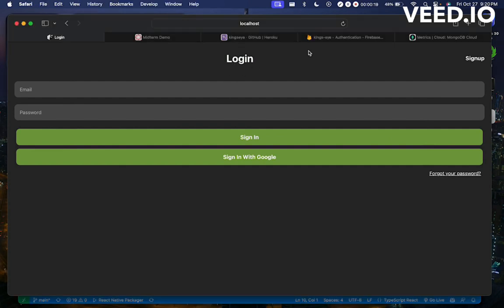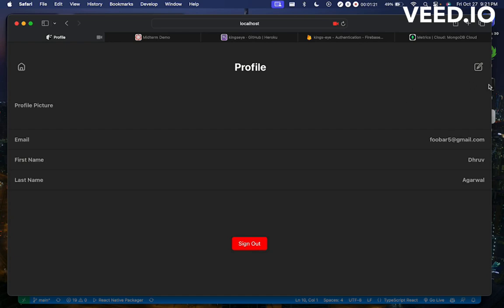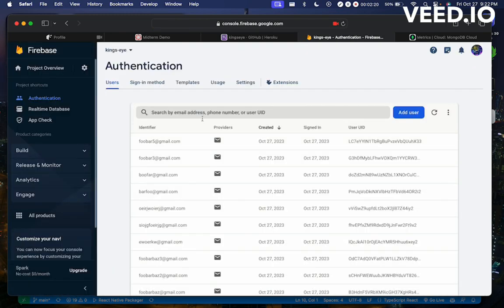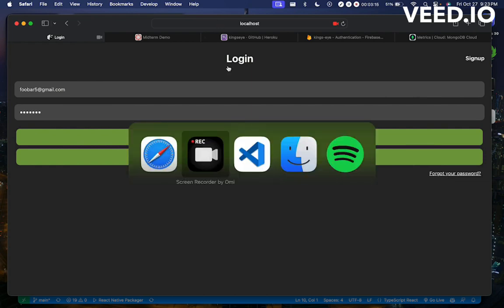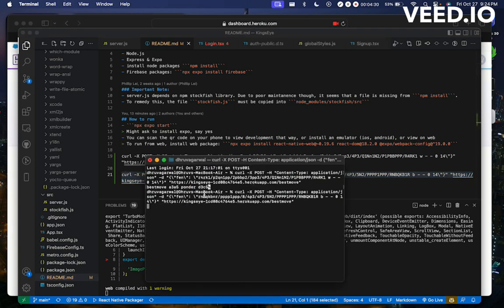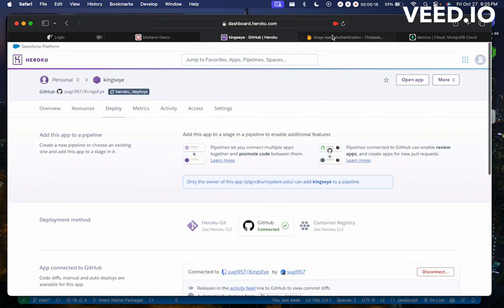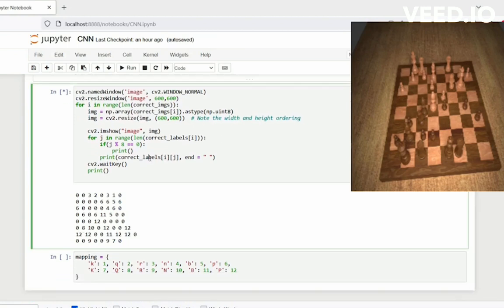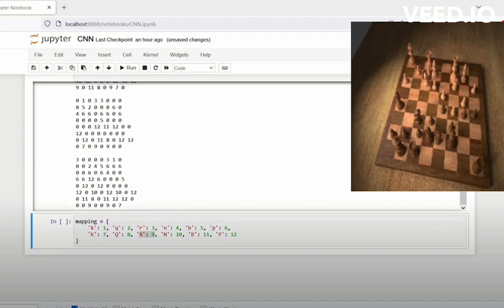PPC CS Capstone Midterm Demo | Kings Eye | AI Chess App